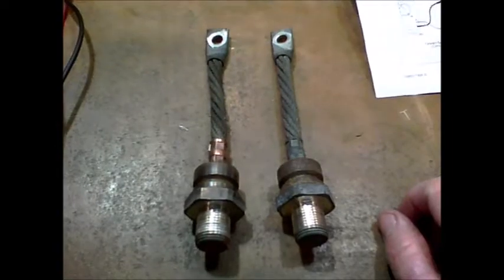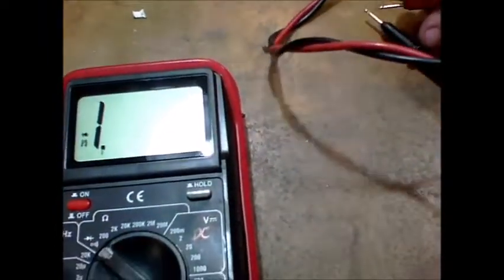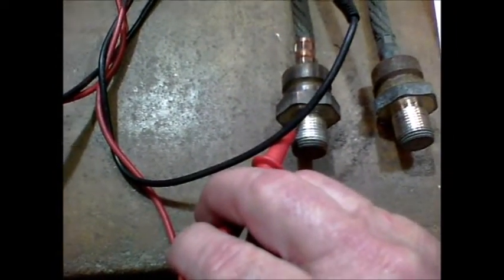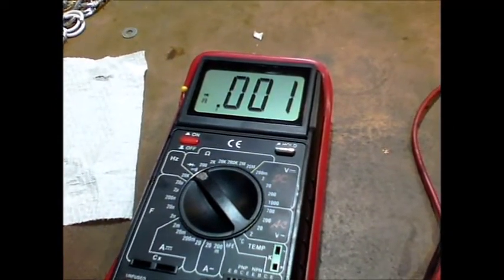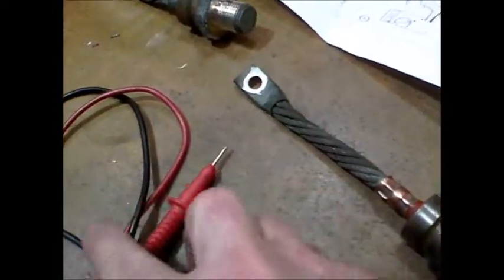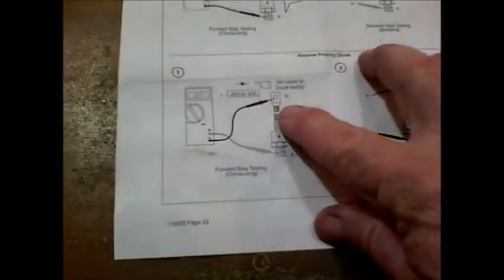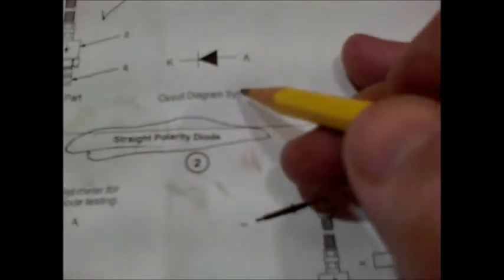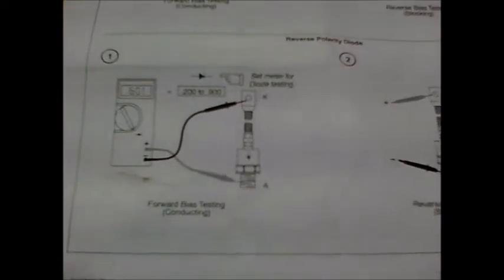Welding Diodes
How to evaluate welding diodes.